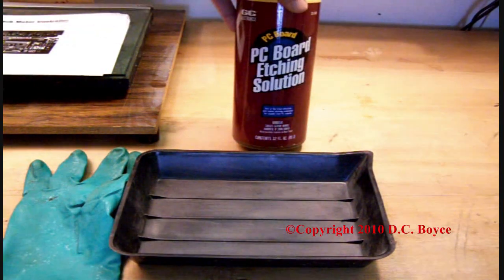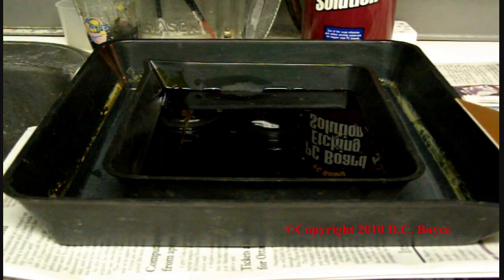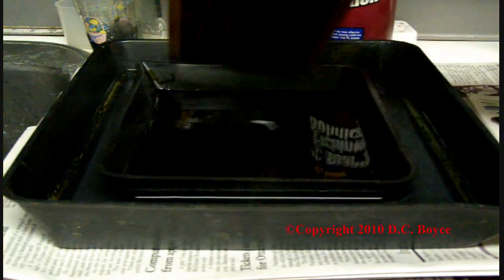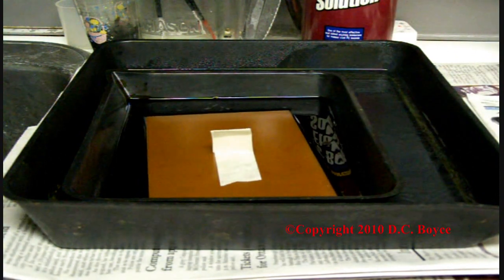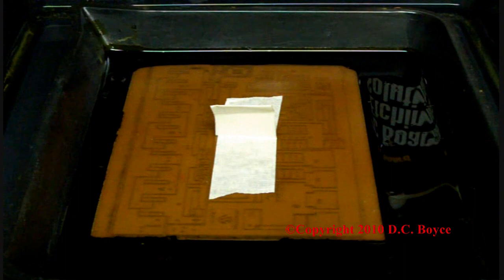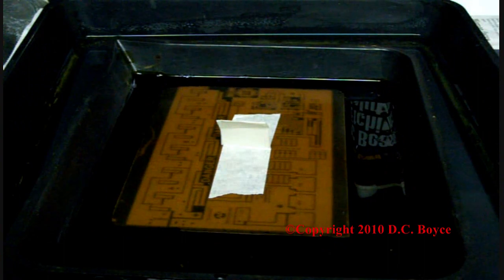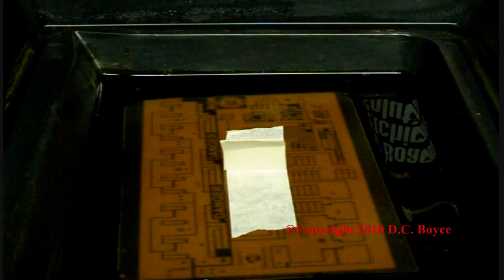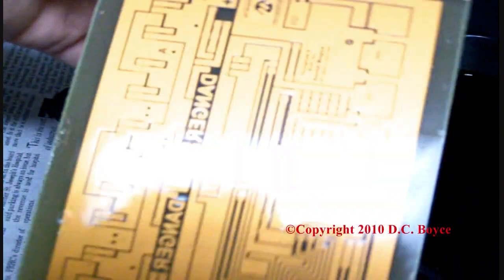PCB Making-Part 4-Photo Resist Method of Etching a Printed Circuit Board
Part 4 in a series of informative how-to videos of my personal experiences with photo resist etching method of making precision printed circuit boards at home

While designing and building my first prototype of a BLDC Hub Motor Controller board for my e-bike, I documented the whole process on video from start to finish which you can now watch in HD 720p.

In this part I show you how to etch the board in ferric chloride solution GC Electronics #22-238.

I use various plastic developing trays Yankee 8"x 10" and 11" x 14" AgiTray.
Pour the etchant into the smaller tray and hot water in the larger tray.
I then place masking tape on the front side of the board and float it in the etching solution.
You can also use amonium persulfate crystal mixed with water as well.
Either way make sure you wear a rubber glove if you are placing your fingers in solution.
Approximate time to etch is 15-20 minutes.
Etchant can be reused many times over and over again, however it eventually get saturated and weak.

In the next video I will show you how to tin plate your board. Check it out.

The last part in the series shows the completed controller as well as a few other PC boards made including CNC stepper motor driver and a couple other neat electronic projects I have built to date.